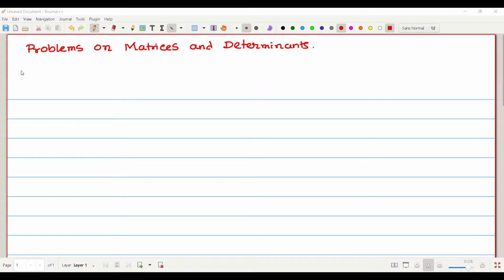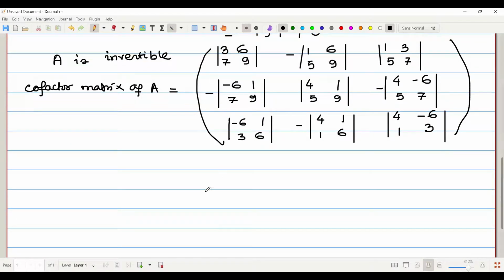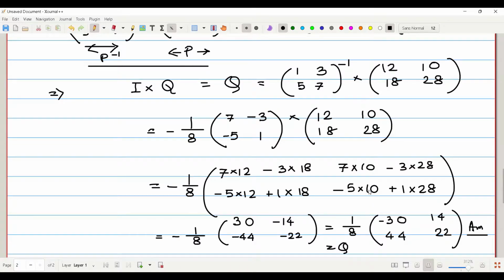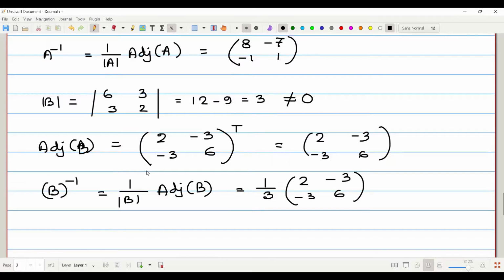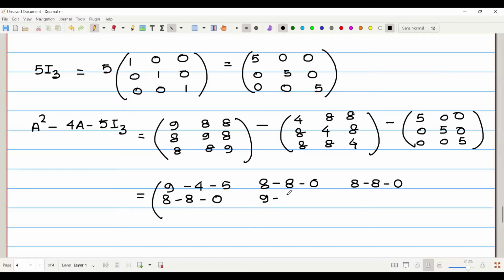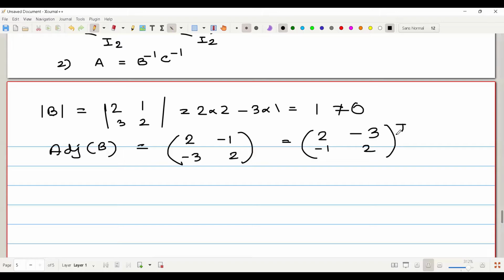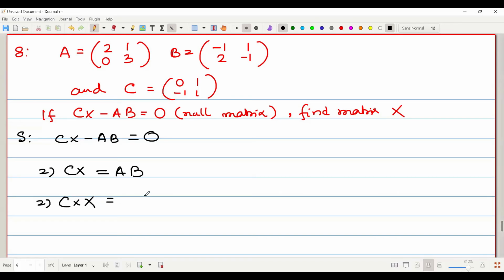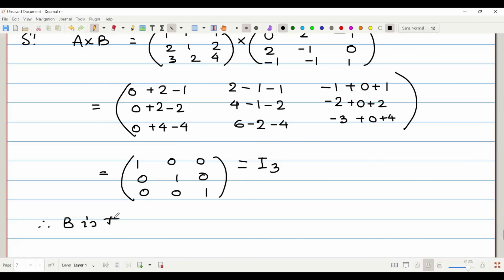13 | 9 Matrix Problems | Step by Step Solutions | Mathematics for Computing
In this video 9 Matrix problems have been solved step by step.
The problems are based on the Properties of Matrix.
System of linear equations also have been solved using cramer's rule.
Using properties of Matrices the problems and solutions have been described step by step

00:00   Intro
00:04   Problem1
02:30   Problem2
07:26   Problem3
11:38   Problem4
18:46   Problem5
26:11   Problem6
31:50   Problem7
33:45   Problem8
38:20   Problem9
40:50   Outro

13 | 9 Matrix Problems | Step by Step Solutions | Mathematics for Computing